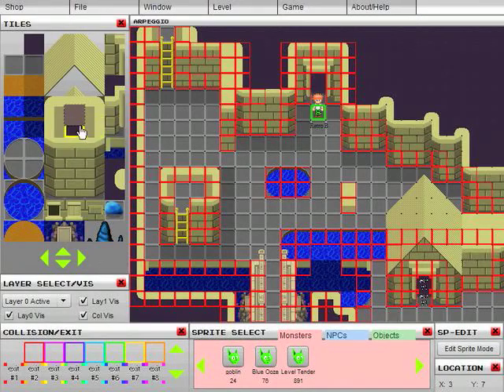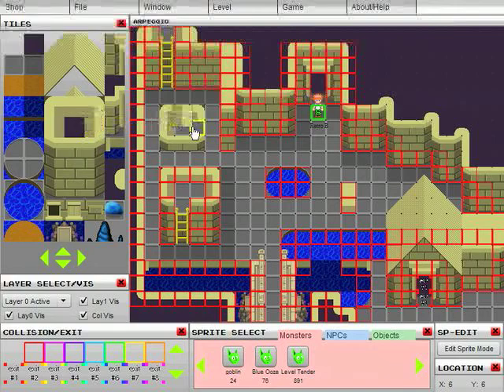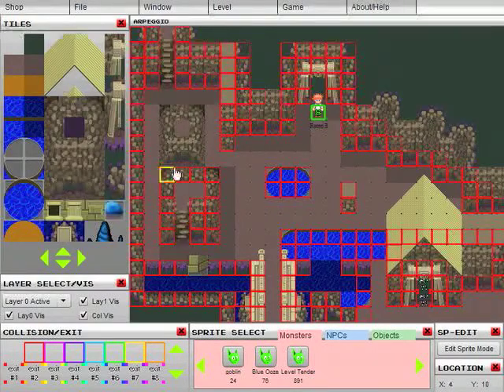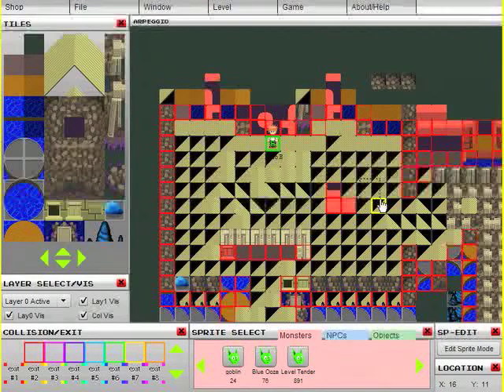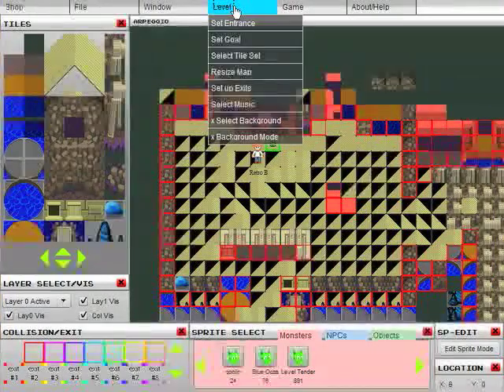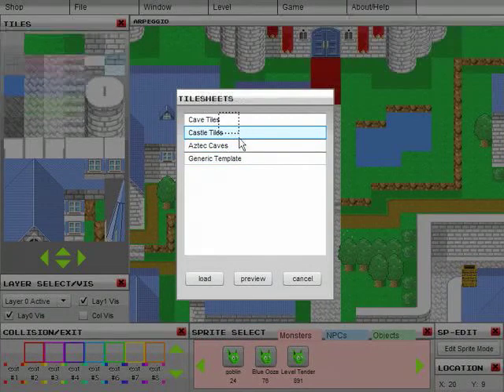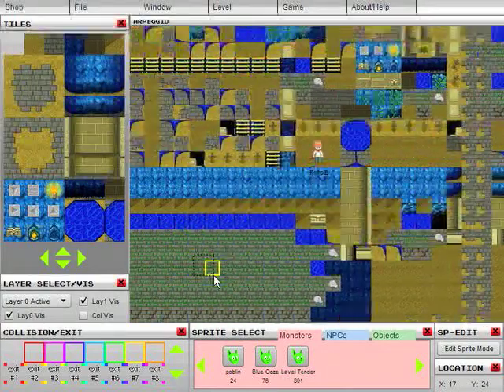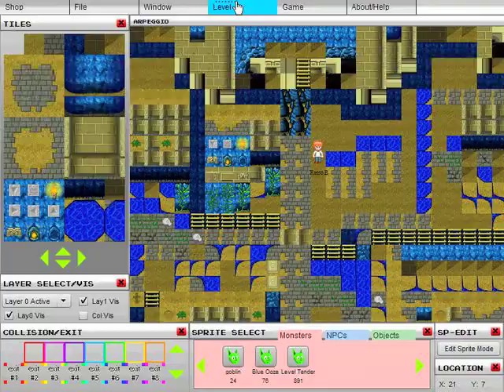MAKE YOUR OWN MMO! Messed up graphics in FantasiCast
Yikes!  I'm working on standardizing the tilesets for Fantasicast, and I wanted to show why it's a good idea.

Keep in mind though, you'll see bugs like this one!